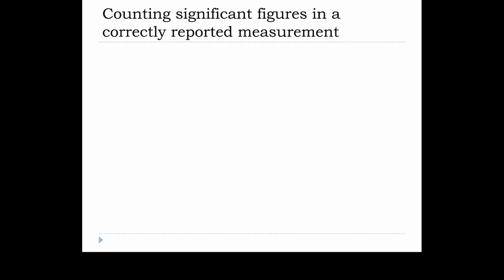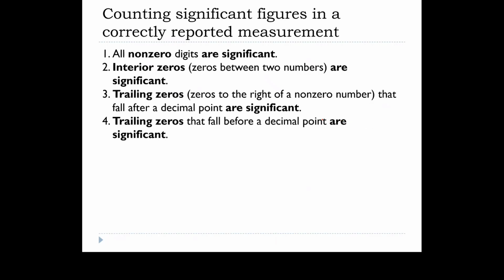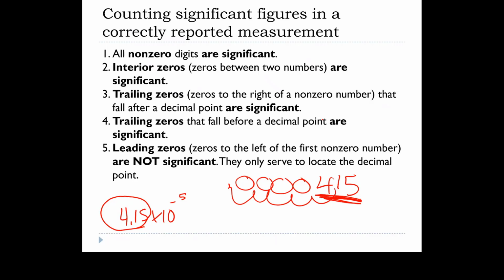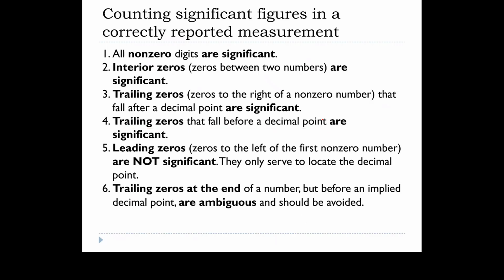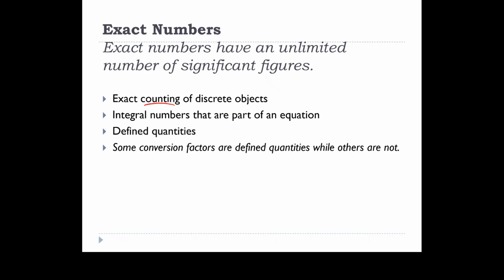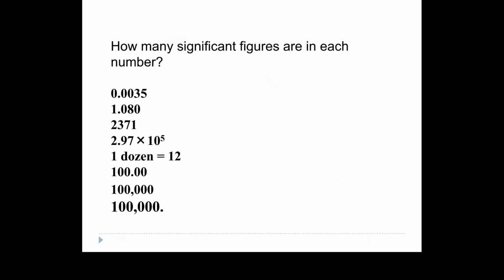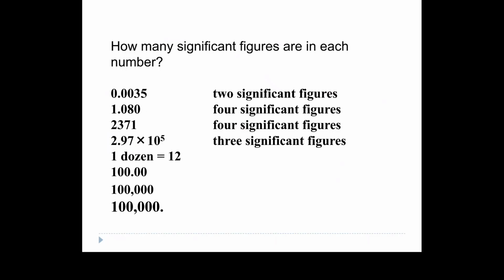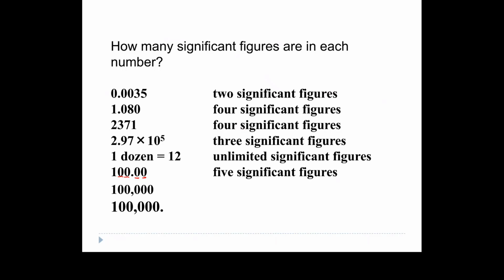Rules for Zeros in Significant Figures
How to determine the correct number of significant figures in a given number.